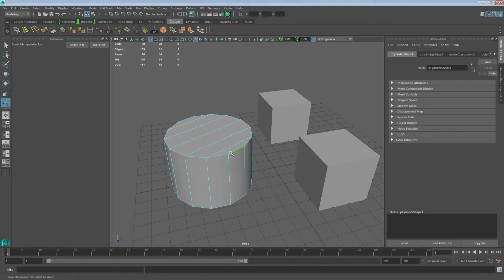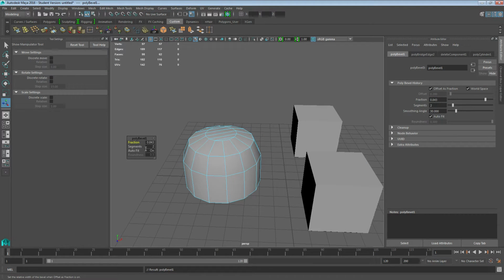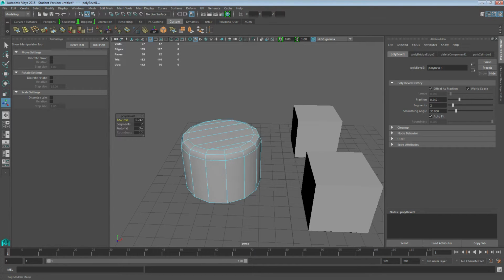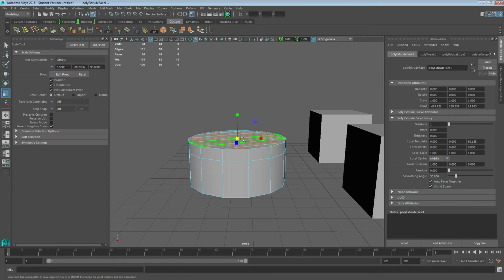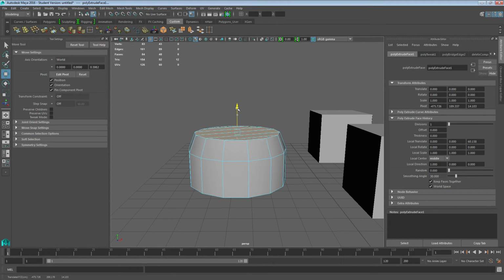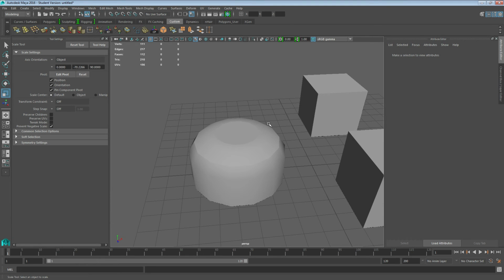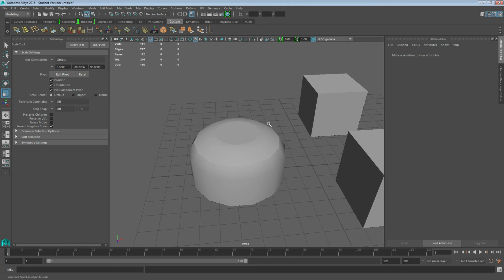Maya Quick Tips - Bevel